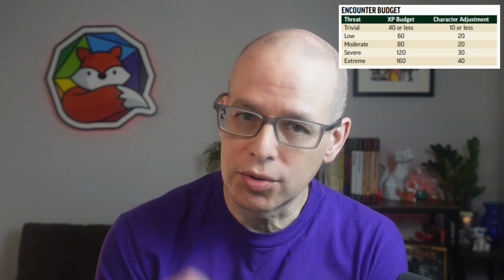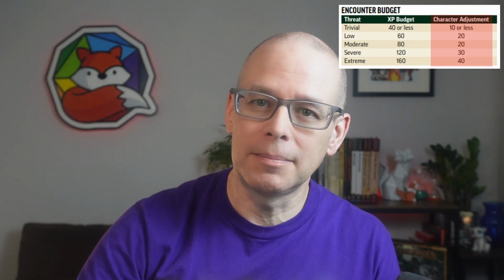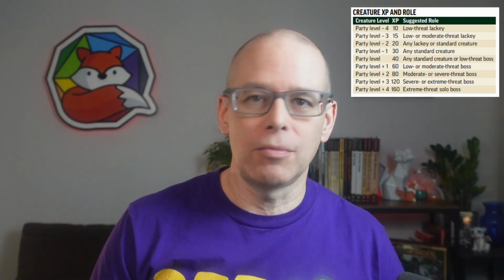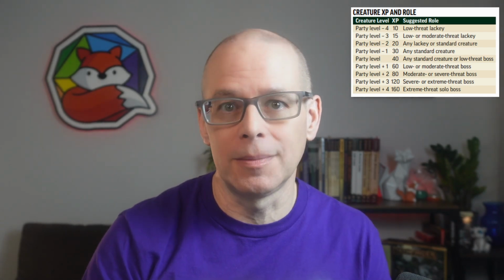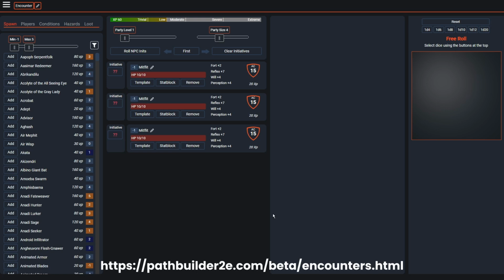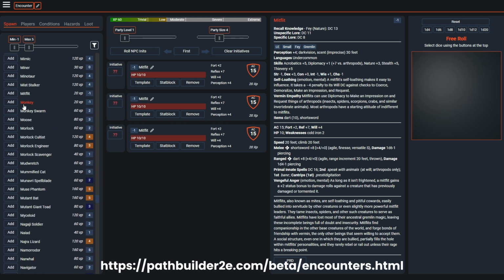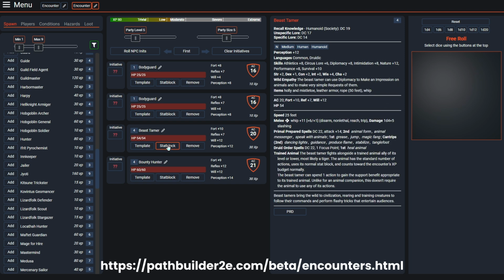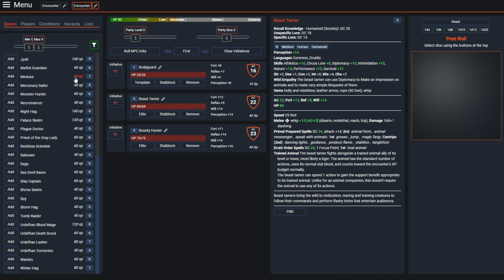Encounter Budgets and Experience Points: Great Tools to creating Unique Encounters in Pathfinder 2E!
Encounter Budgets and Experience points can be a little confusing if your just starting out or coming from another TTRPG! We'll take a look at Encounters as they relate to level and Experience Points and I show you my favorite tool for Encounter Building!

00:00 - Introduction
00:58 - Experience Point Budget for Encounters Overview
02:17 - Combat Threat Categories
03:23 - Encounter Budgets
05:49 - Creature XP and Role in the Encounter
07:48 - Quick Adventure Groups
09:14 - Encounter Tool: Pathbuilder 2E Encounter Builder
13:30 - Closing and Thanks!